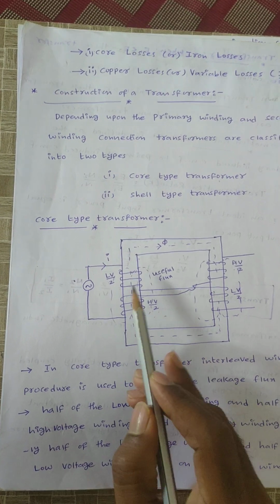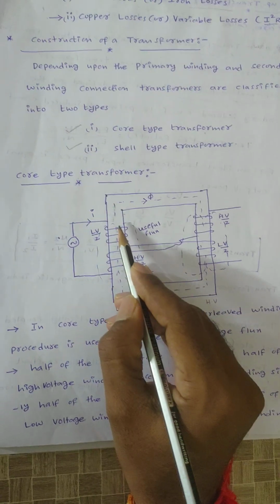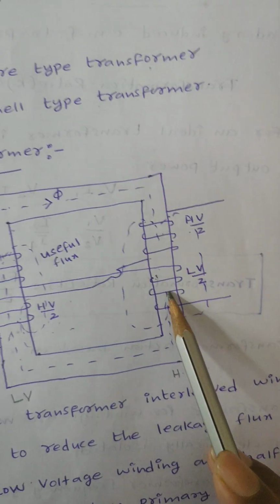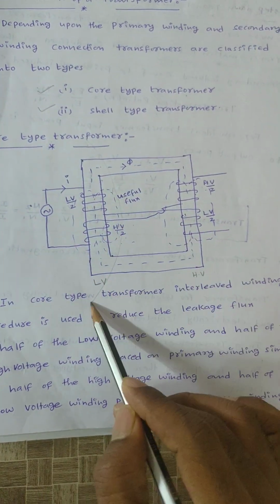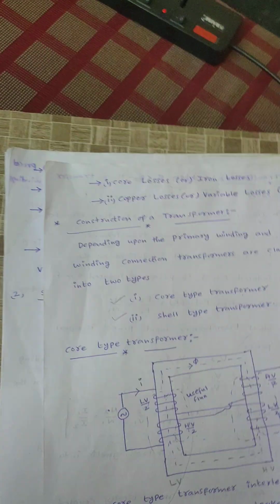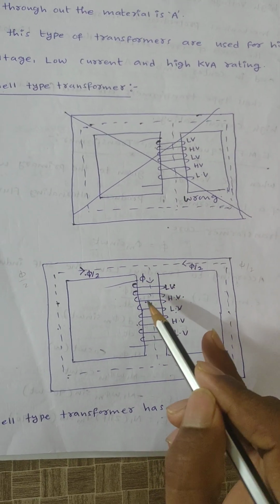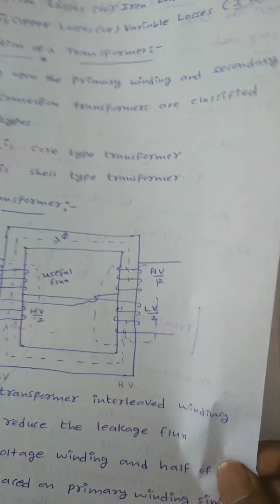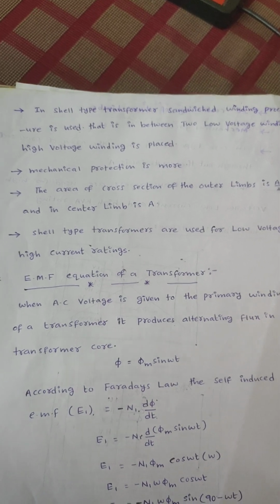Construction of a Transformer